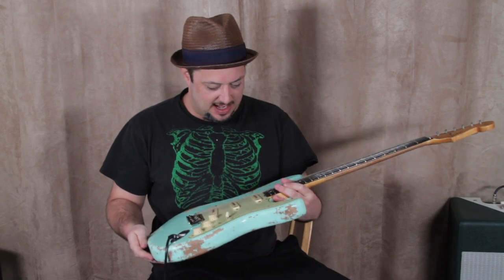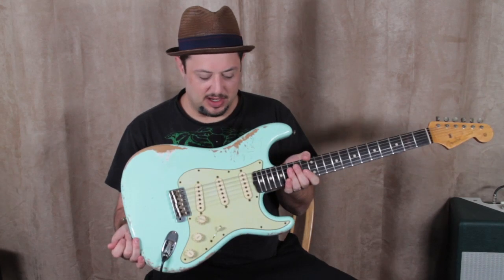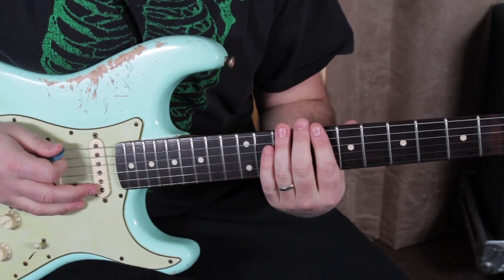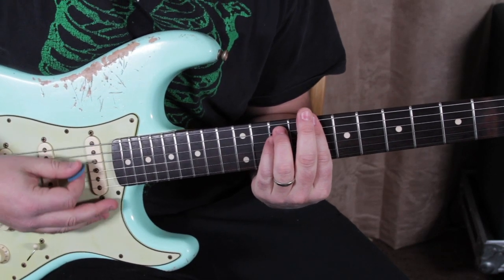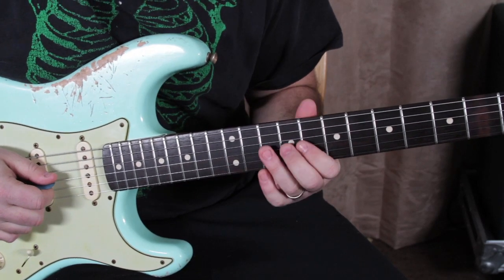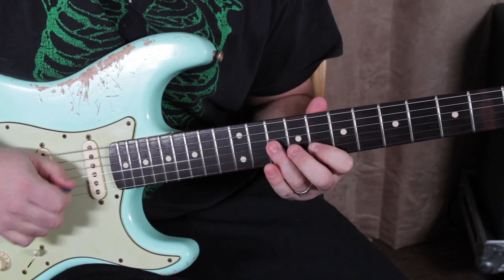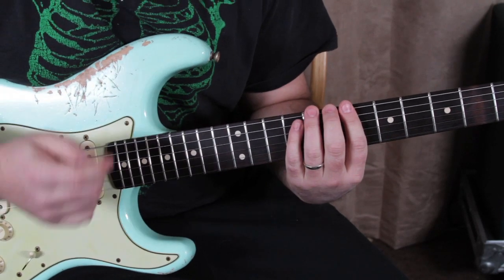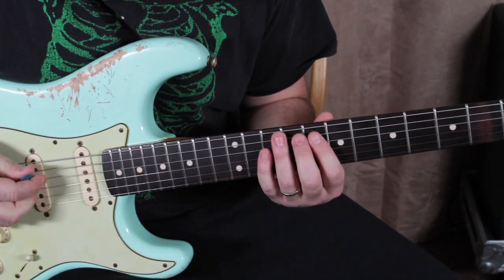Blues Guitar Soloing Lesson - Adding the major 3rd to your blues scale - marty Schwartz